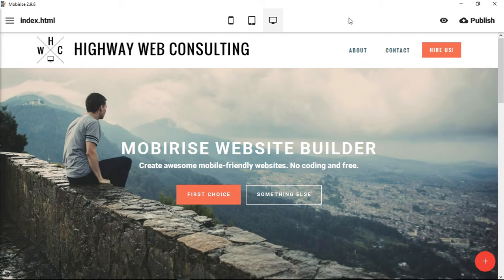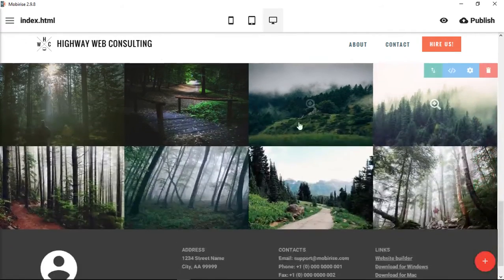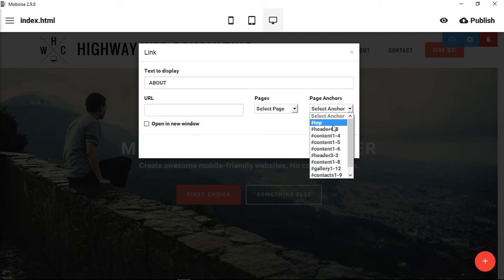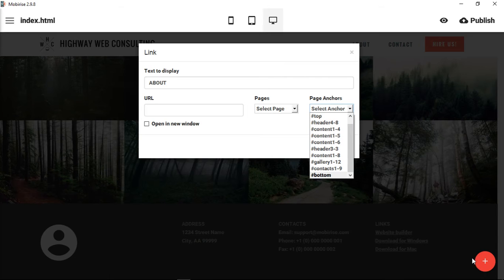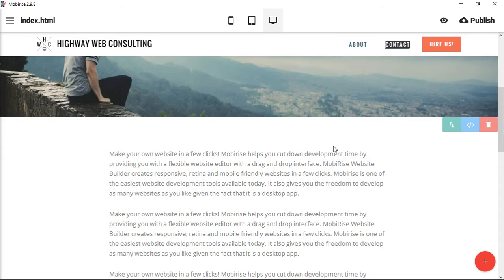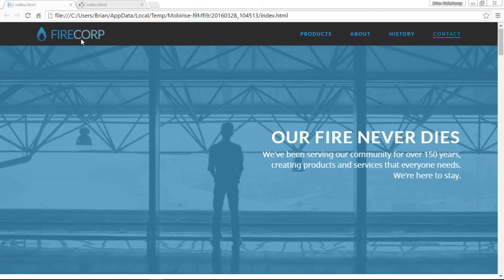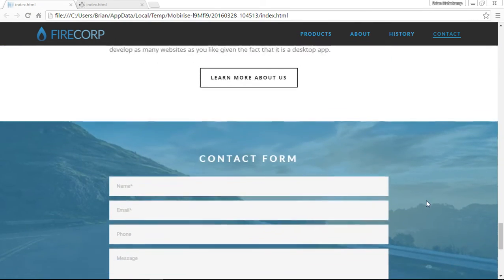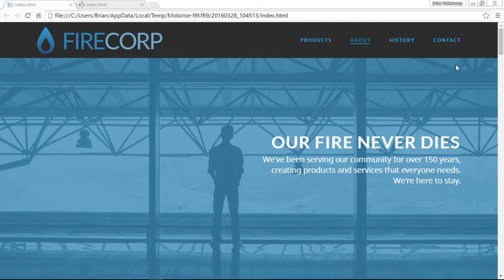Using Anchor Links in Mobirise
Learn how to use anchor links in Mobirise, the free drag and drop software. Anchor links allow you to create one page websites and landing pages by linking to different sections of the same page, instead of linking to other pages.